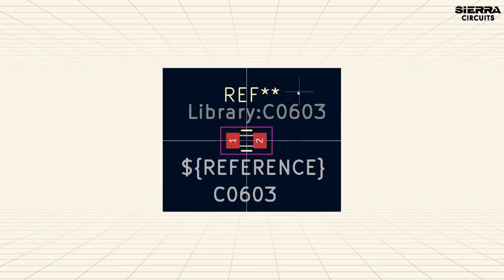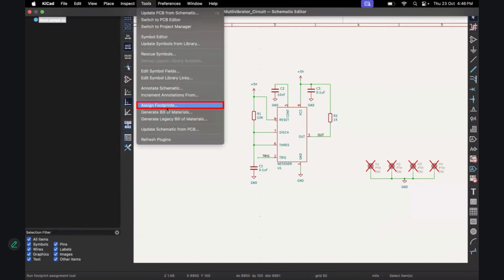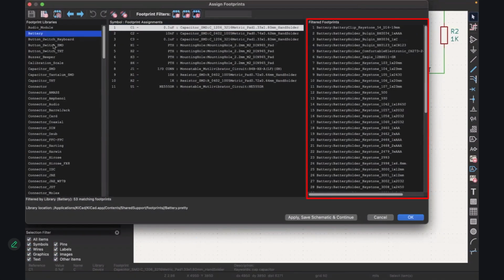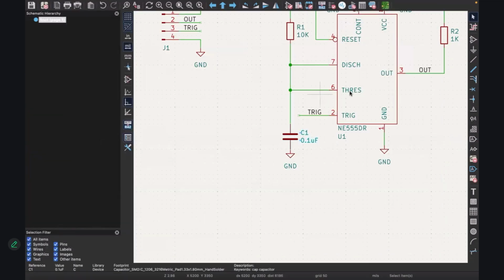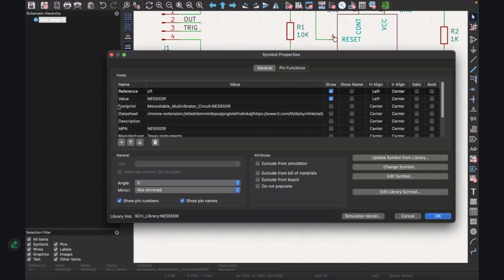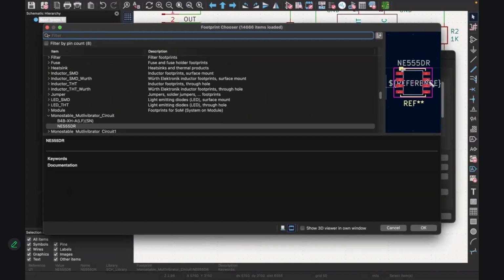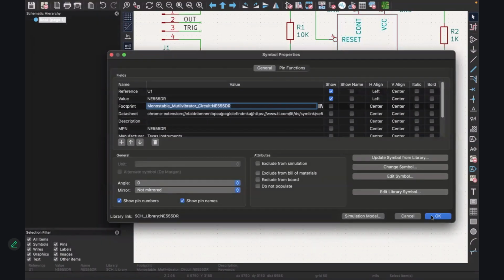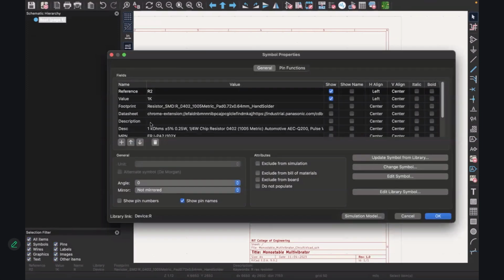How to Assign Footprints to Symbols in KiCad | Sierra Circuits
A footprint defines the physical size, pad layout, and connection details of a component on your PCB. In this tutorial, you’ll learn how to assign footprints to schematic symbols in KiCad efficiently and accurately.

We’ll go step by step through the footprint assignment process using the schematic editor. You’ll learn how to:

• Open the Assign Footprints tool from the schematic editor
• Browse and select the correct footprint from KiCad’s library
• Match component packages (e.g., 1206 or 3216 metric) to your BOM or datasheet
• Manually assign and edit footprints through the symbol properties window
• Preview footprints in 3D before assigning
• Verify that every schematic component has a valid footprint to avoid layout errors

By the end of this video, you’ll understand how to ensure every component in your design is correctly mapped for smooth PCB layout generation.